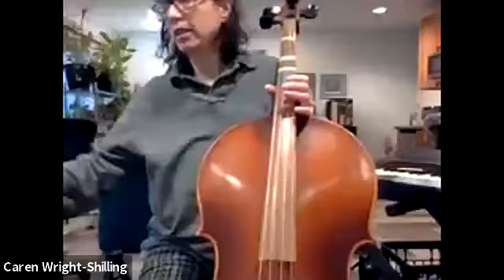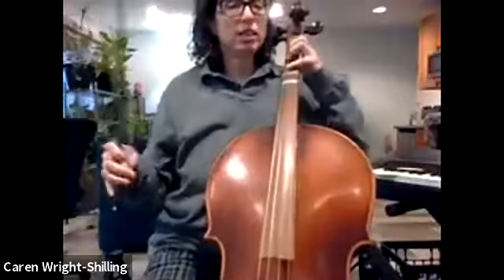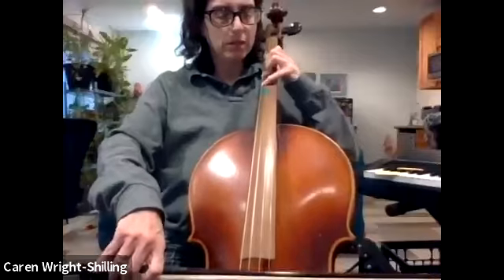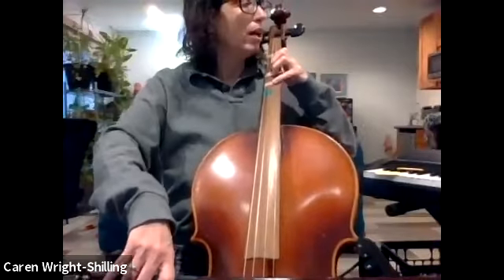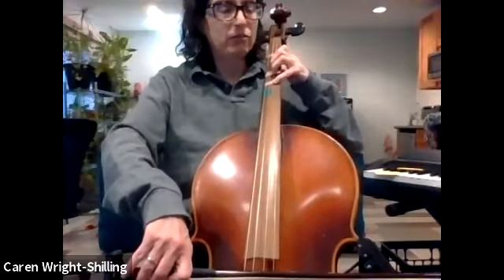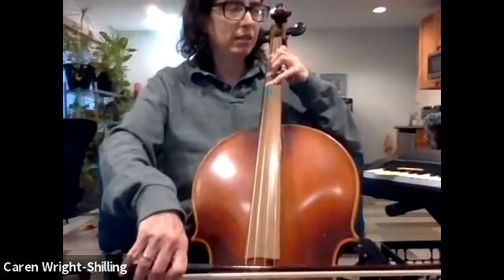Spooky Scary Skeletons cello